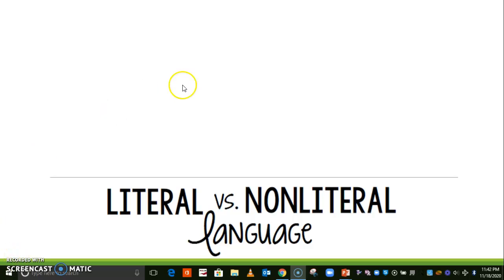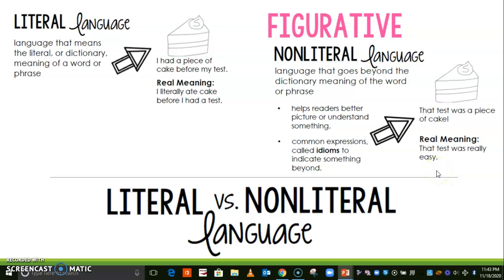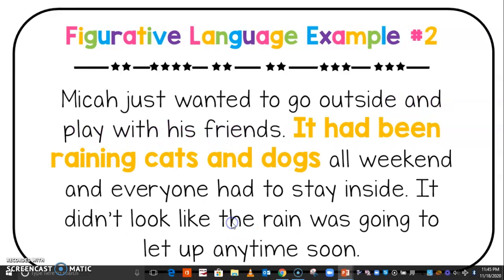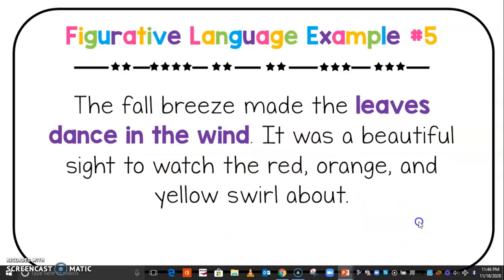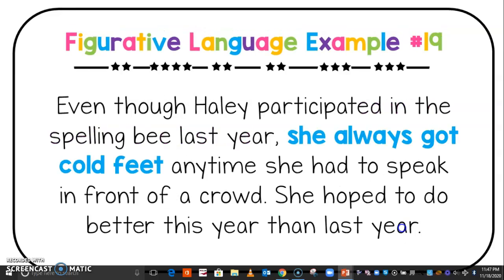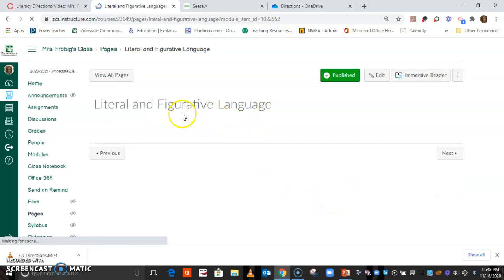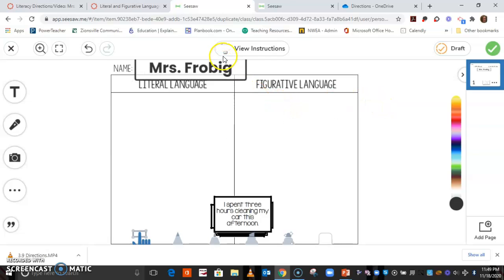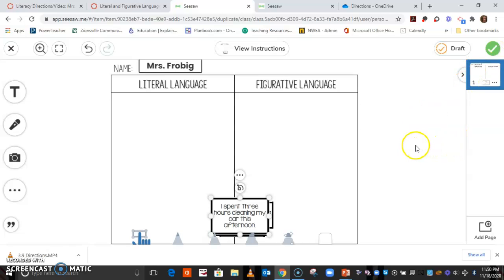Literal and Figurative Language Mini-Lesson